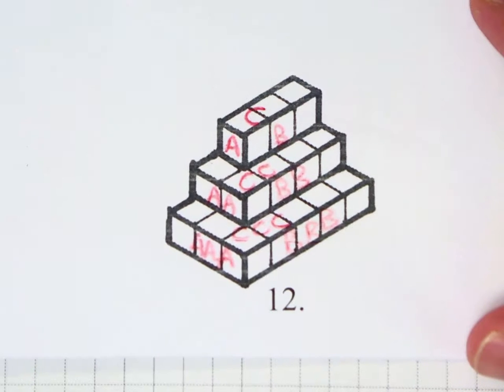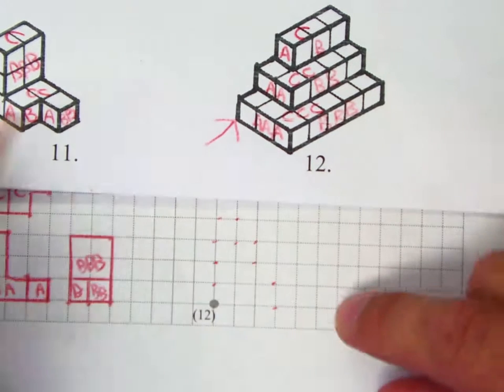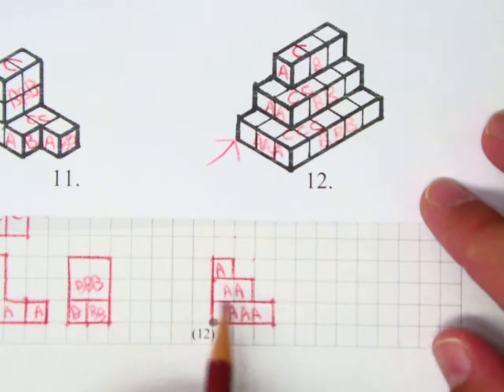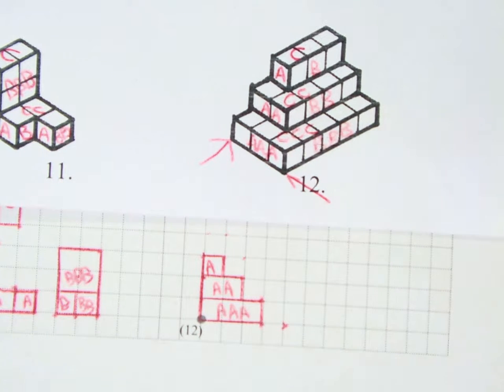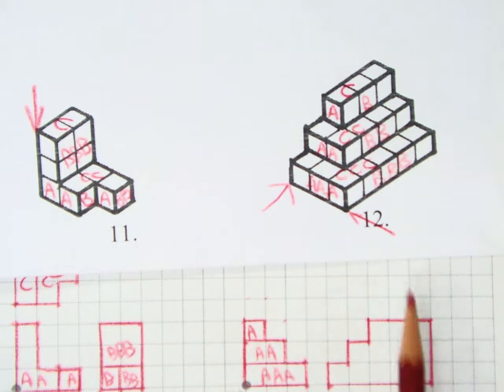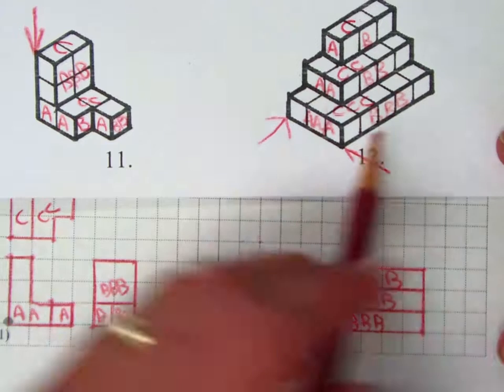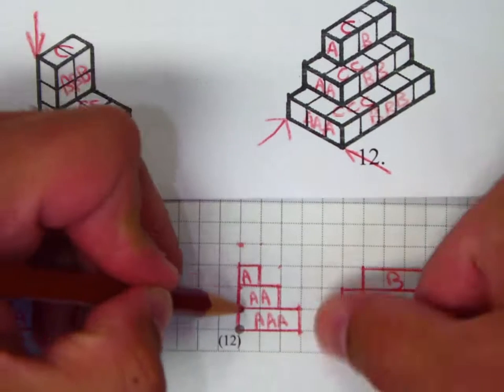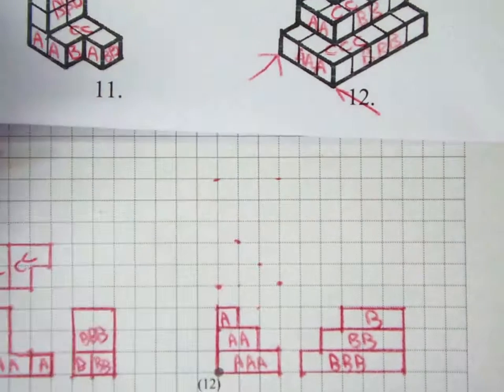draft sheet2 12